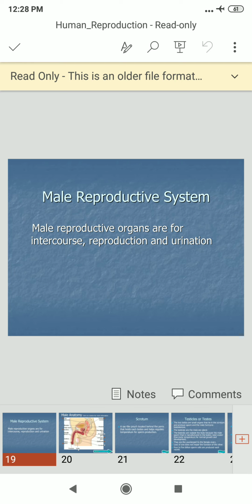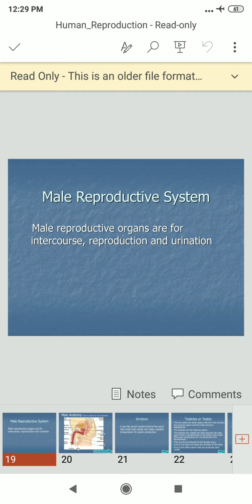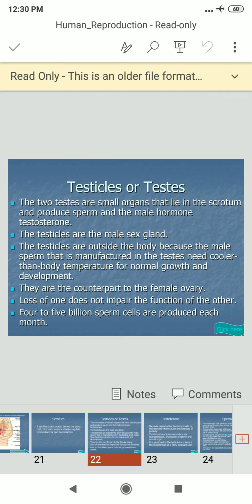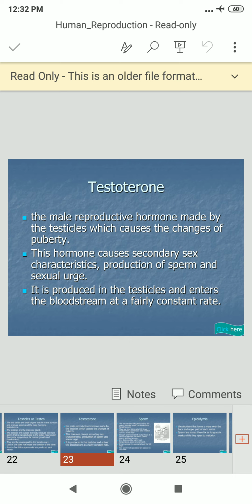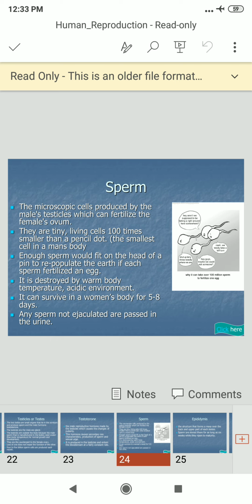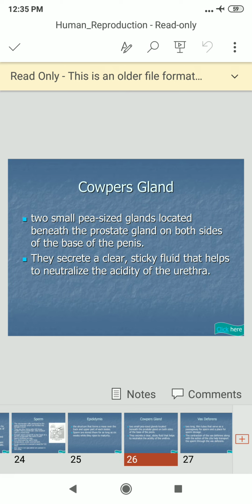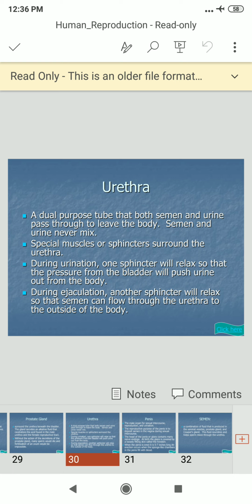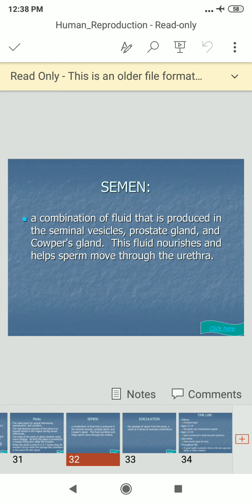Male reproductive system